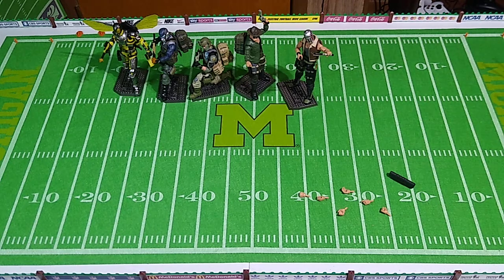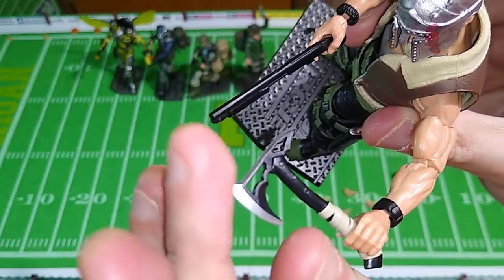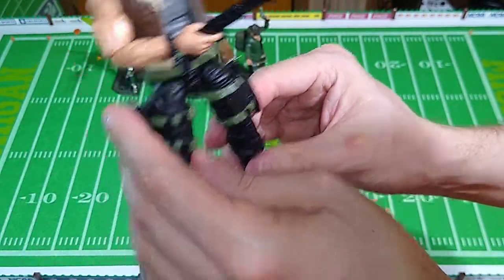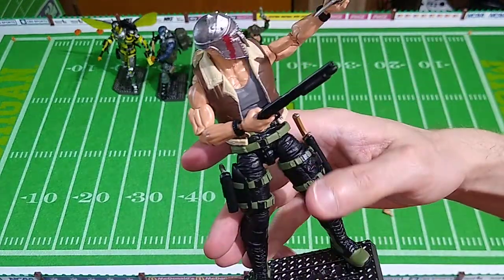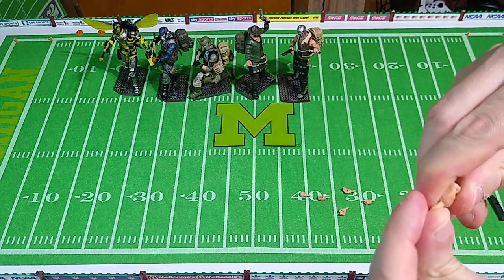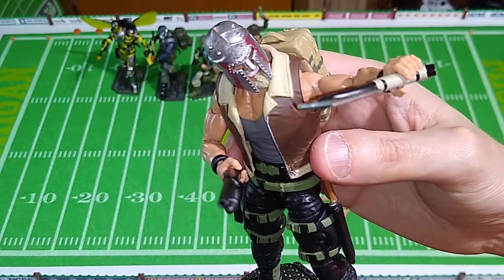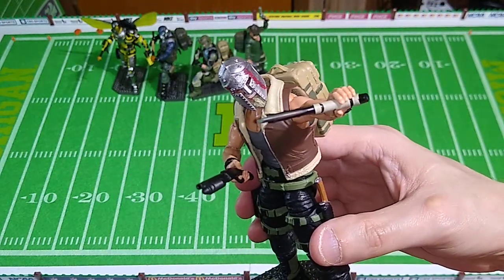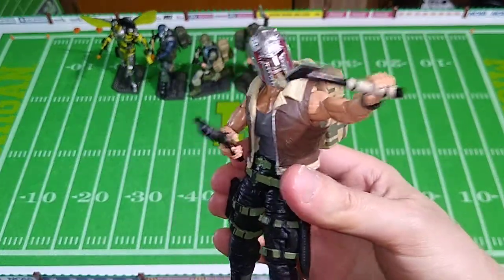Valaverse Action Force Kerak Review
Here's a look at the leader of the baddies from the new Action Force figure line!